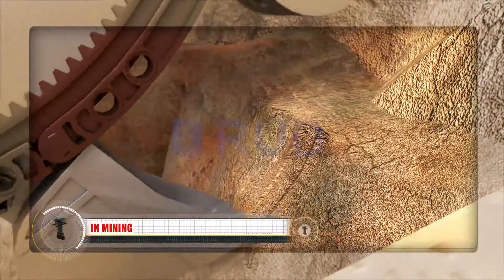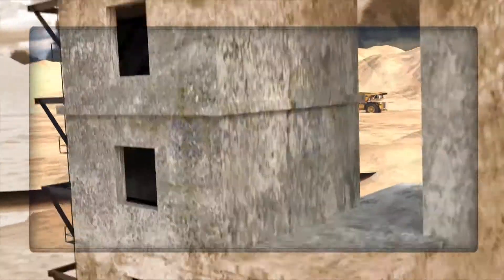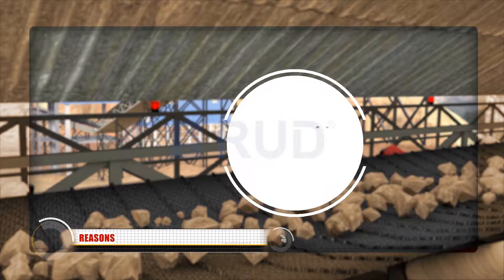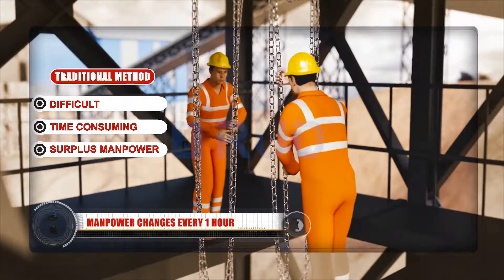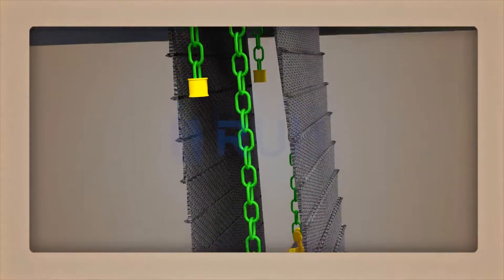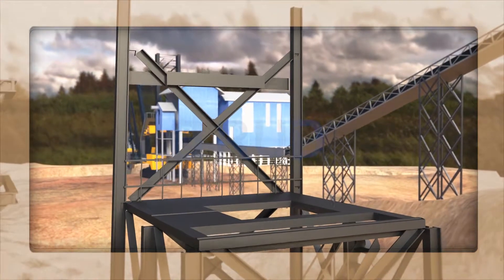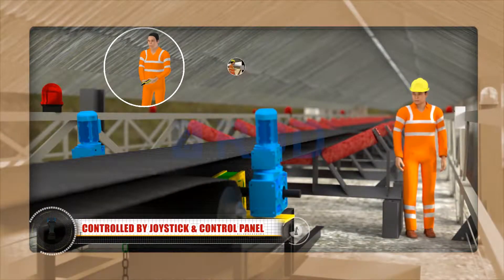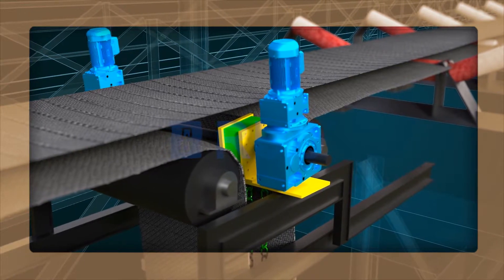RUD Take Up Device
Belt tensioning unit is a vital component in ensuring optimum belt performance. Handling of these tensioning units with traditional method is difficult and takes a long time effecting on overall process & productivity. RUD Take Up Device is a low maintenance automated solution that helps in handling of heavy tensioning units in case of maintenance and breakdowns.